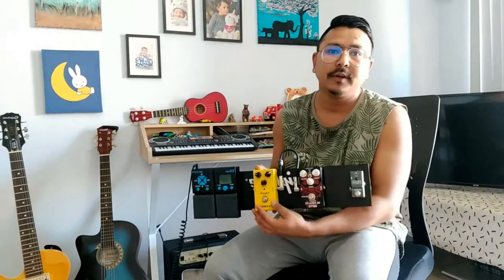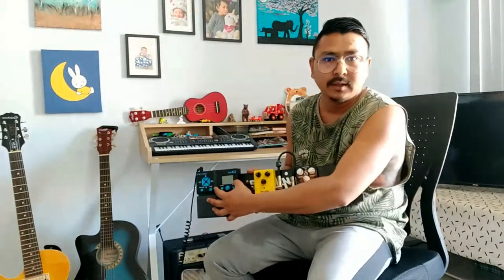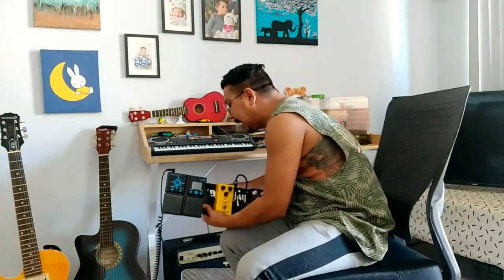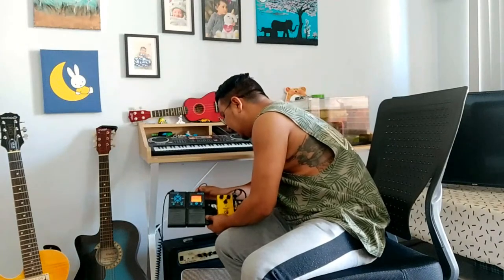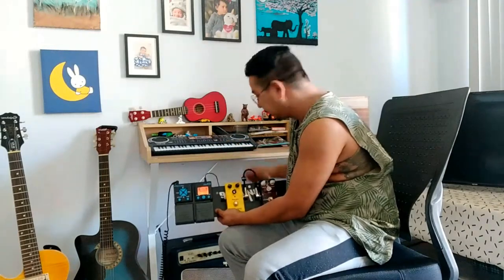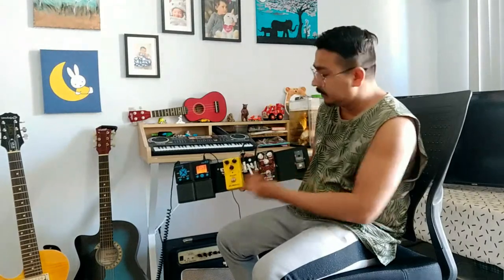Guitar Pedal Board DIY Setup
This video is intended to demonstrate the homemade guitar pedal board which includes guitar multi sound processor and sound pedals in an affordable cost for all the guitar learner to practice guitar at home.